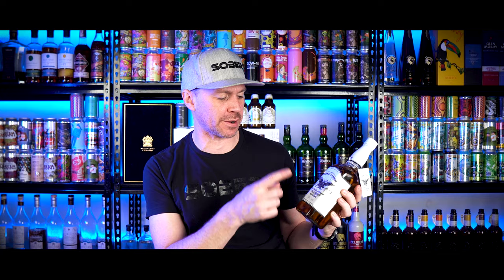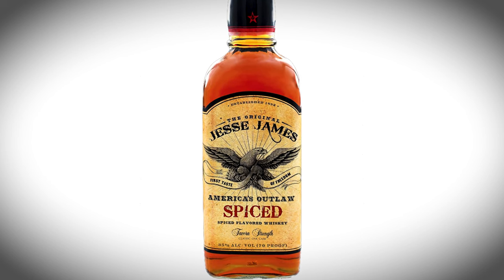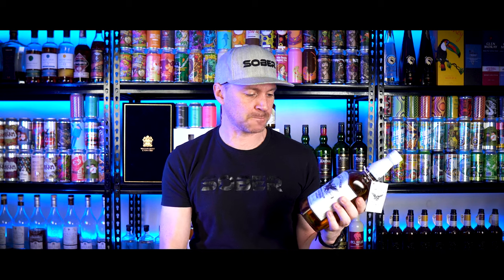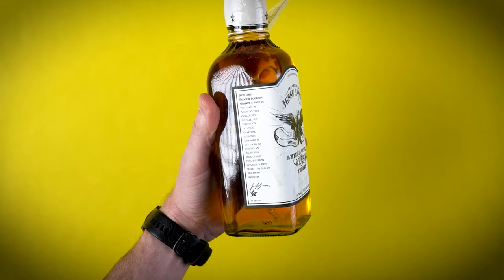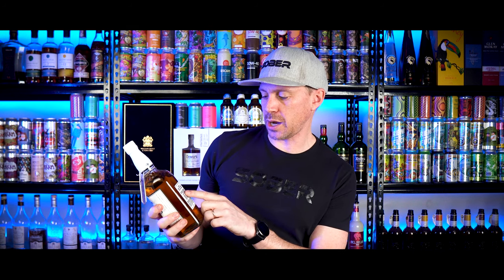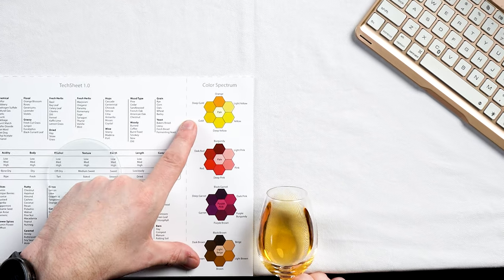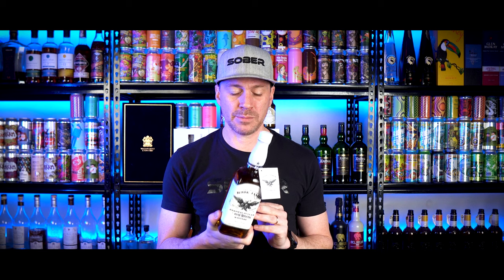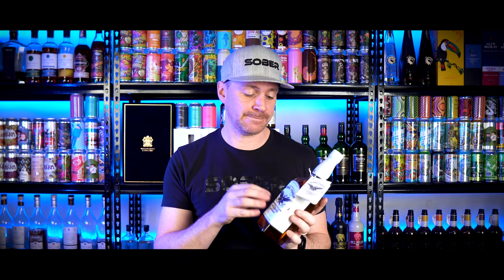Should you buy Jesse James Whiskey?